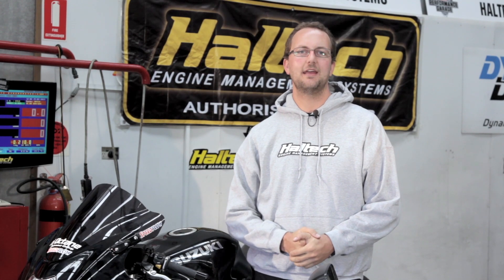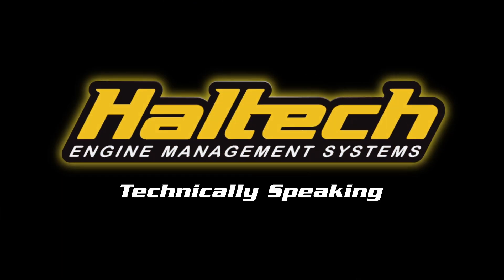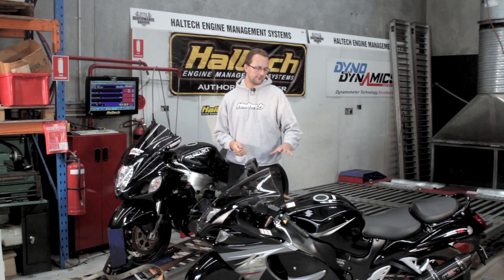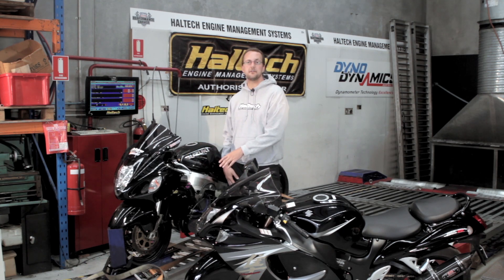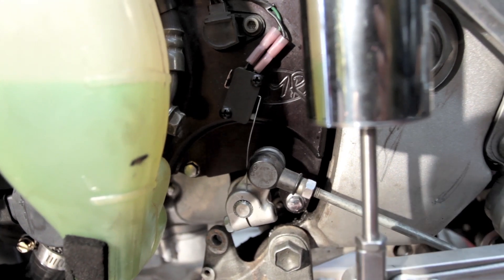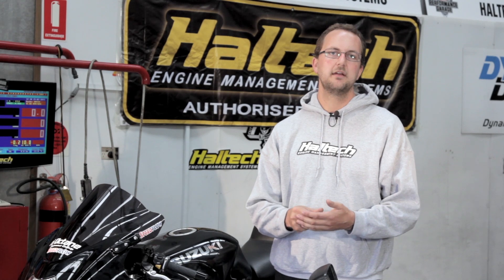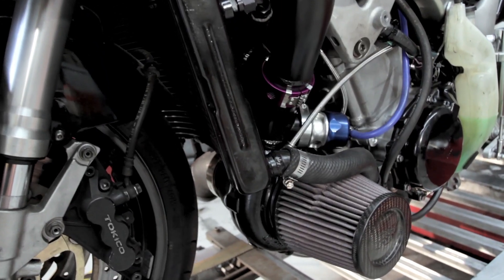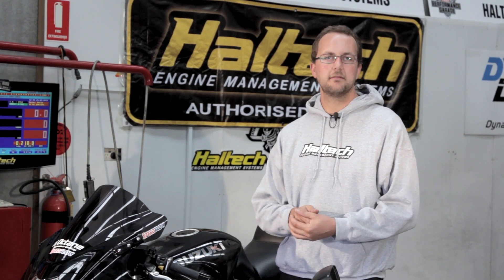ECUs and Motorcycles - Technically Speaking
In this episode of Technically Speaking we are looking at how ECUs control motorcycles.

For this we've lined up a couple of bikes - a stock, naturally aspirated Suzuki Hayabusa and its evil twin - a Haltech controlled turbocharged drag bike.